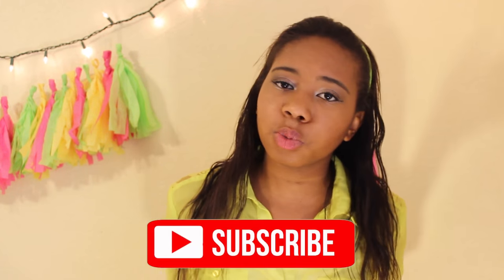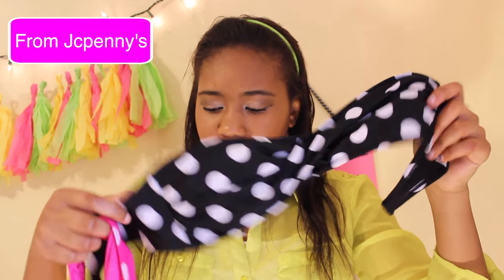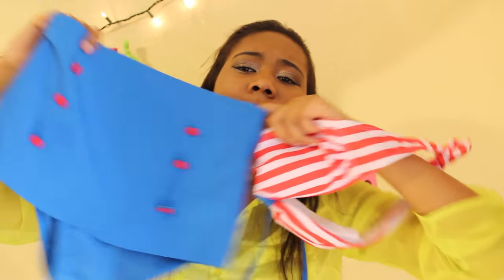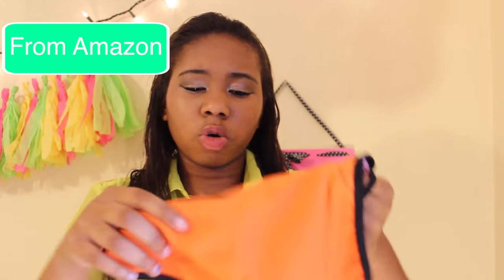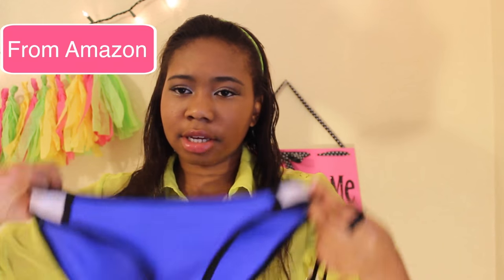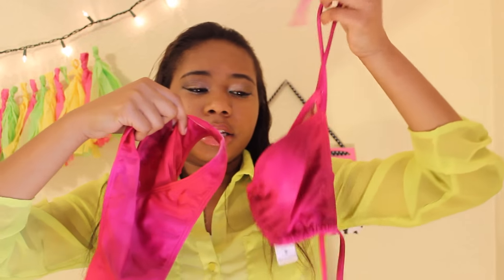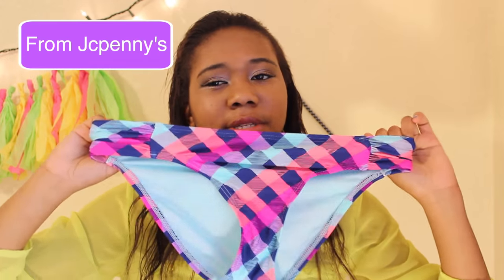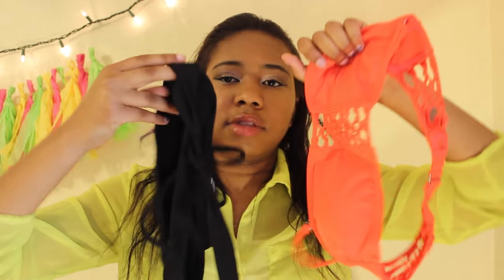Swimsuit Collection 2016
💖FOLLOW ME💖

FAQS🔓
🔴What do editing software do you use? Final Cut Pro X
Dum Dee Dum Remix by NGHTMRE.
Yay for summer themed videos!
Technically, I guess it could be a Bikini collection as well because that's all I own. Hope you enjoyed my swimsuit haul!! Seriously though, so you call them bathing suits or swimsuits? It doesn't matter I'm just curious.